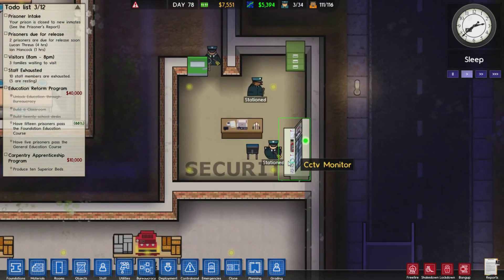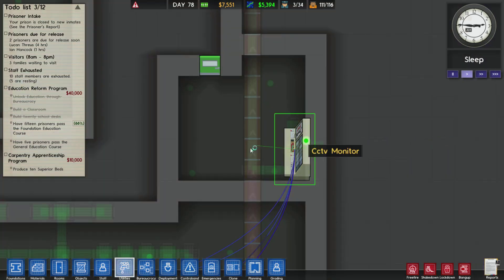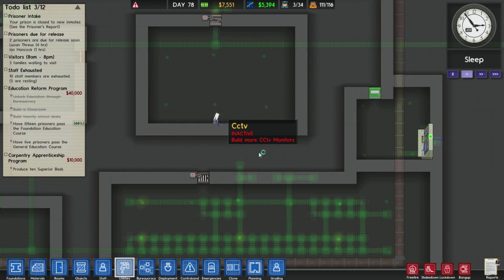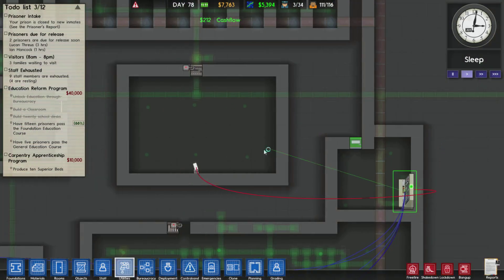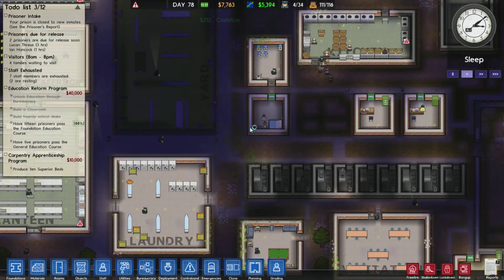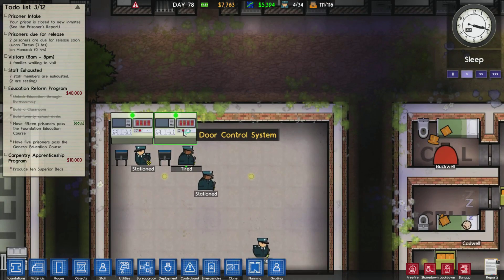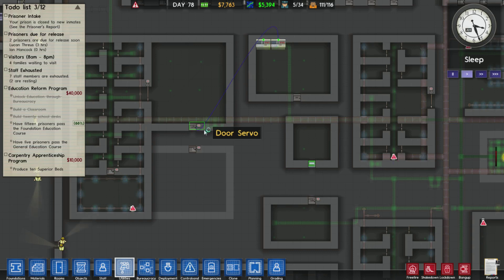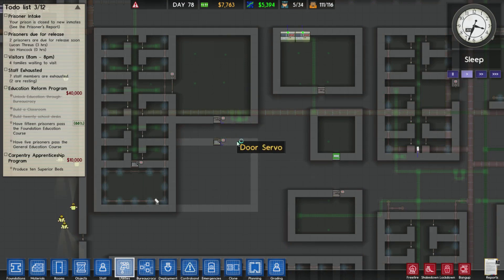Prison Architect Wiki | HOW TO install CCTV Cameras & Servos (remote doors) Tutorial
A Short video explaining how to implement CCTV camera's and servos in the awesome PRISON ARCHITECT!

Ever wondered how to install CCTV cameras, monitors, Servos and Servo controllers in Prison Architect? Sick of looking at written articles explaining how to do it? Check out this video wiki to show you what you need to know!